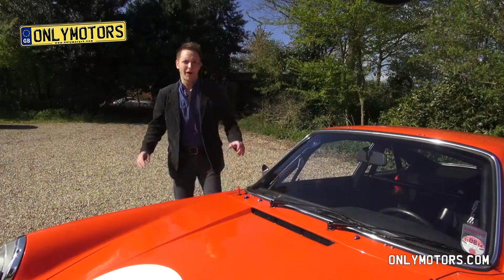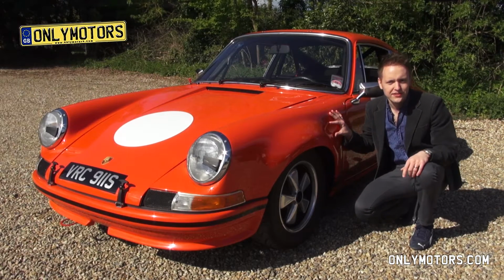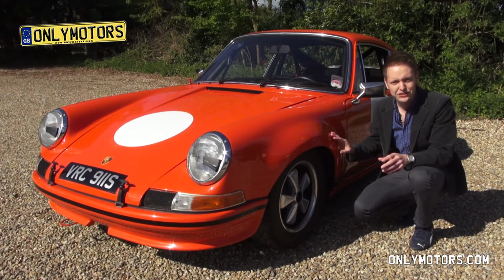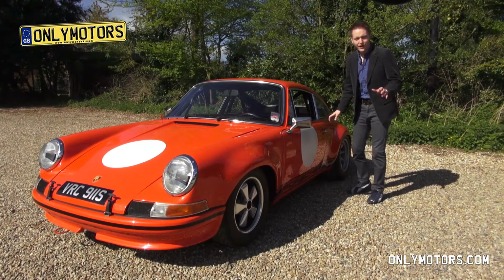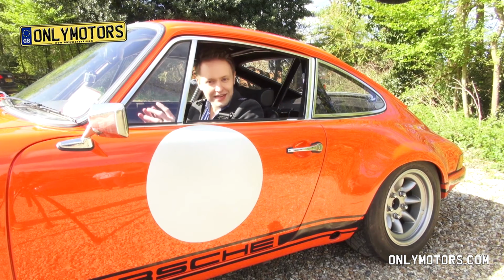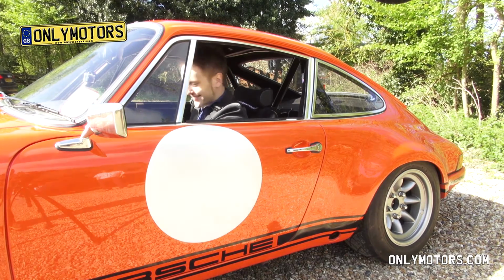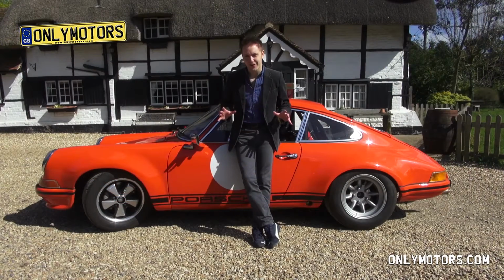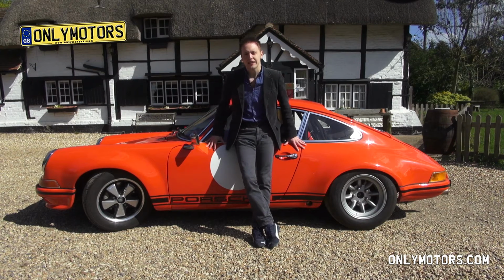Autofarm Porsche 911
Autofarm Porsche 911: Well how about this -- a prototype of an iconic supercar, built in 1969. And not only that, you could say it's a prototype of a new type of classic car -- the kind that doesn't break down.